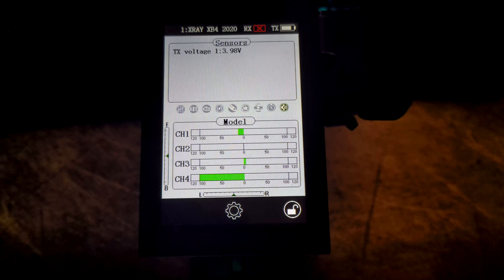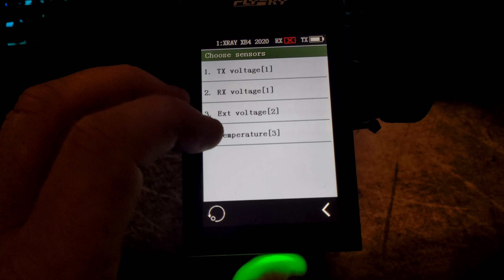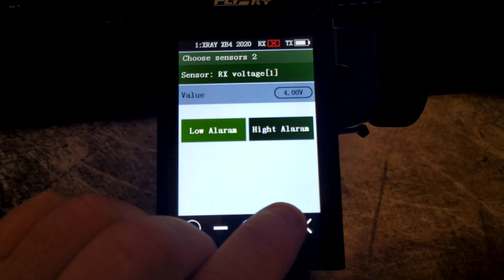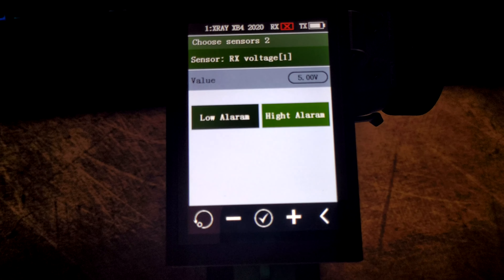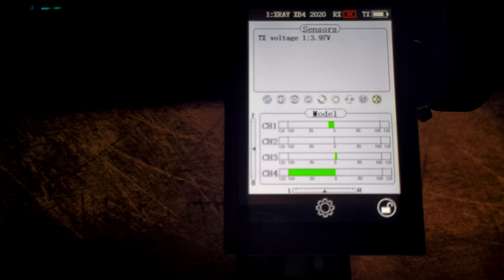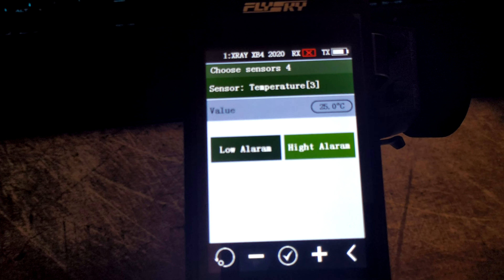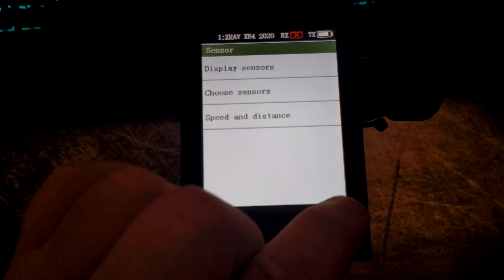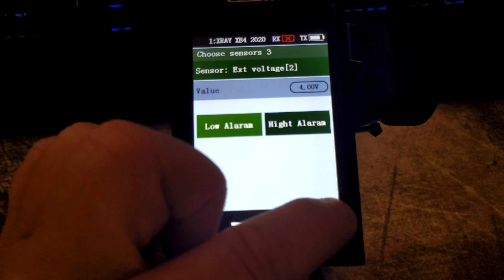How to set the alarms for sensors on flysky Noble NB4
Hi and welcome back to WTF Rc Cars,

I have been asked about how to set up and use the alarm function for the sensorsNB4 sensor alarms on the Flysky Noble NB4,
Hope this one helps a few of you out :)